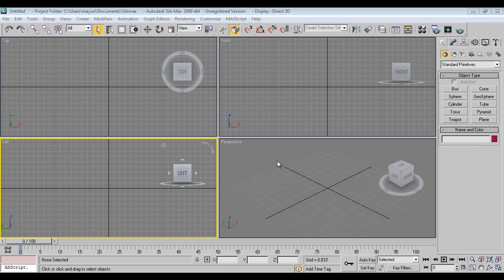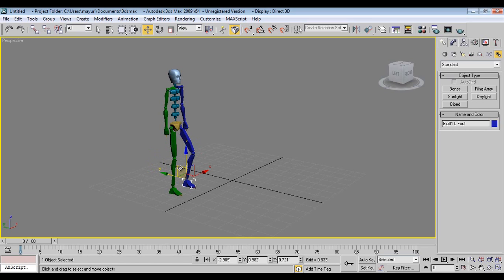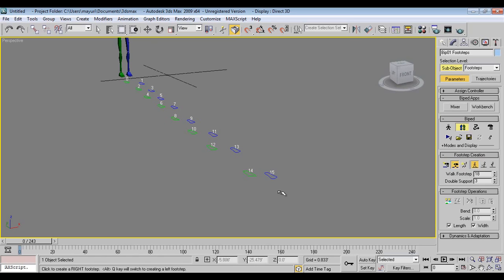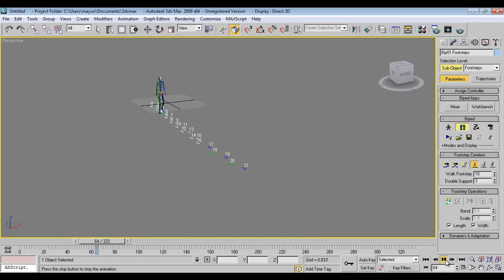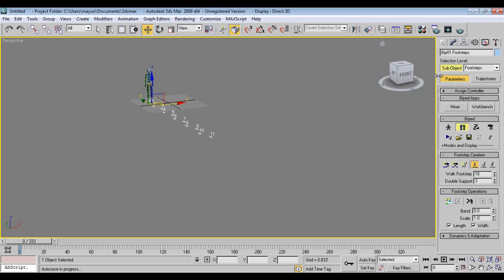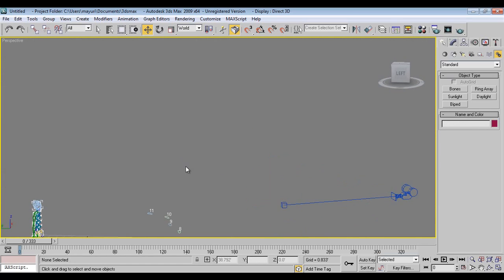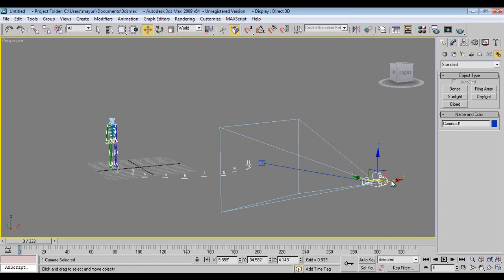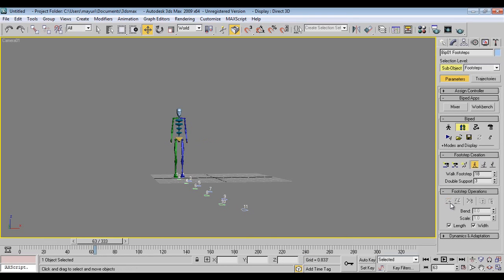Walk Cycle in Just 5 Minutes in 3D Max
Learn Walk cycle in 3d max in Just 5 minutes

Circle Cabinet
Circle Black CC 840 Gaming Cabinet

Graphics Card
Gigabyte GeForce GV-N710D3-2GL 2GB PCI

Hard disk(Internal)
Seagate Barracuda 2TB 3.5-inch Internal Hard Drive

Processor
AMD FX 8320E (8 core) processor